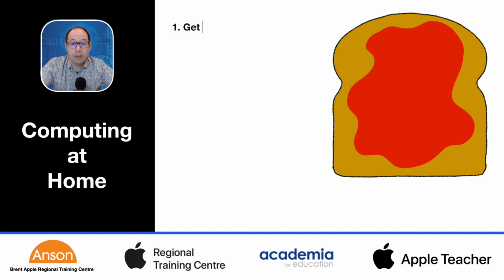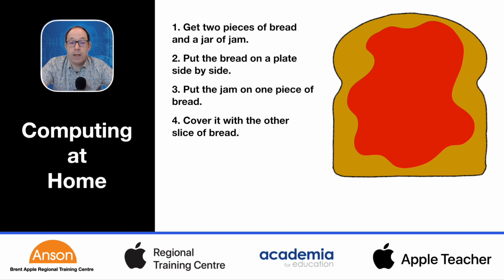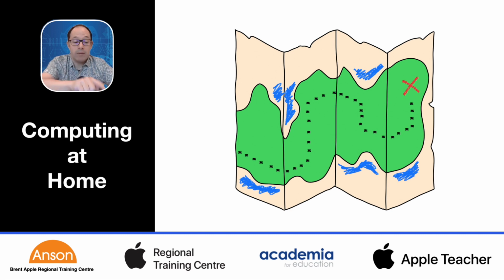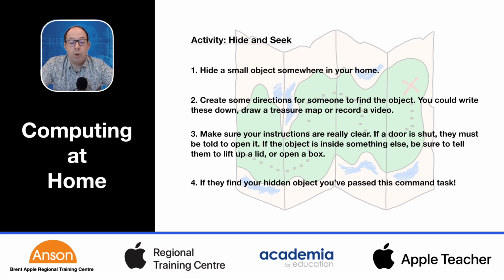Computing At Home: Lesson 1 - Commands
At the Apple Regional Training Centre in Brent we want to support as many families as possible to engage in computing during remote learning.

This video focuses on commands. The video explains what a command is and how you can use them. During the video you can take part in three activities:

1. Make a sandwich.
2. Play Hide and Seek.
3. Make a collage.

You will need:

Bread
Jam (or an alternative filling)
A plate
Paper
Pencil